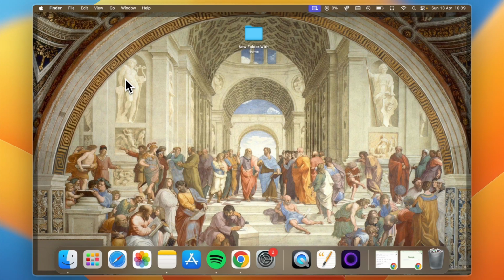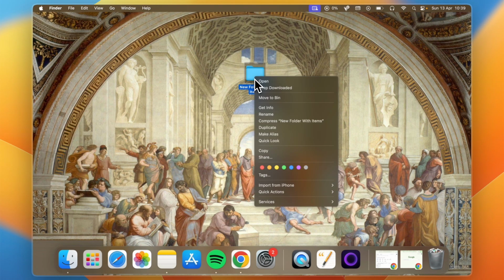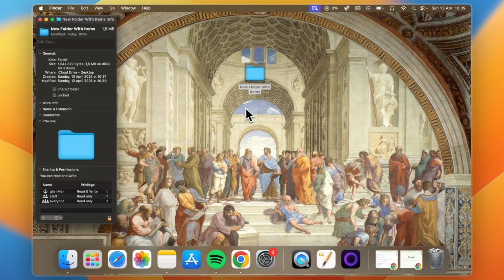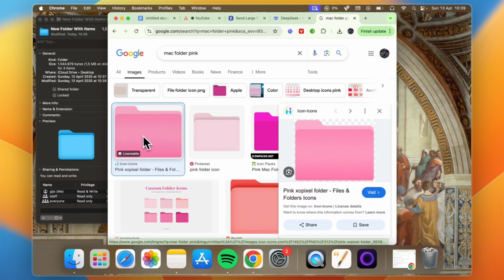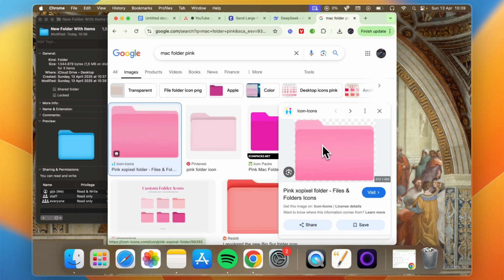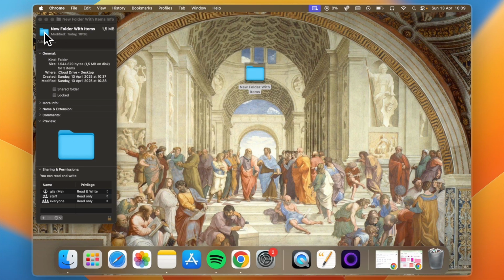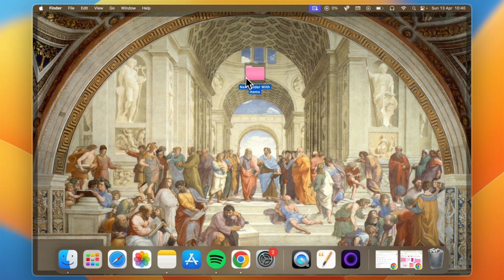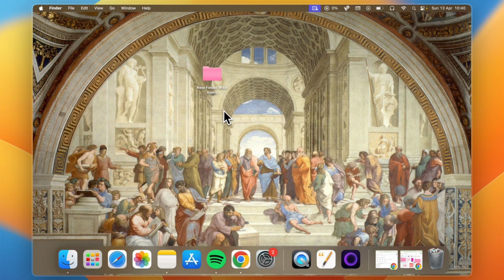How To Change Folder Icon On Mac - Step by Step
In this video I'll show you How To Change Folder Icon On Mac.